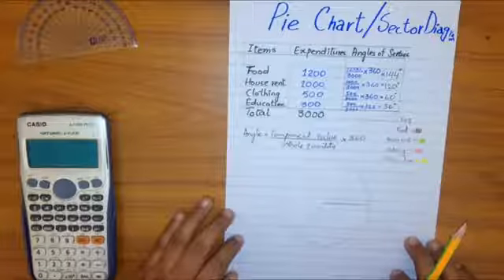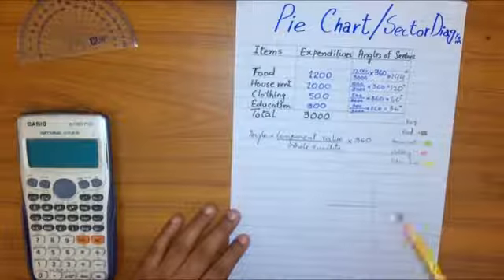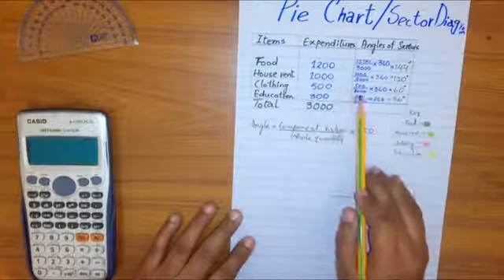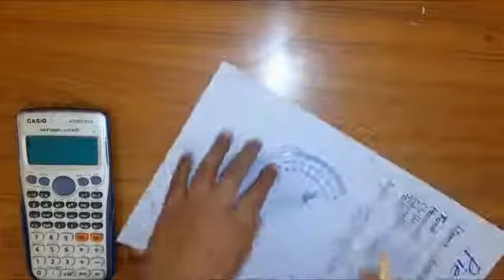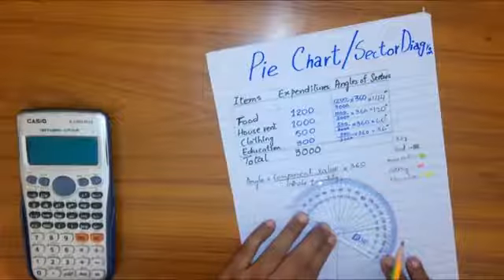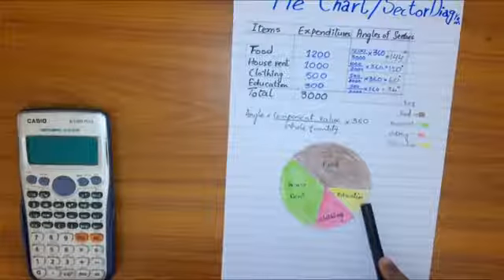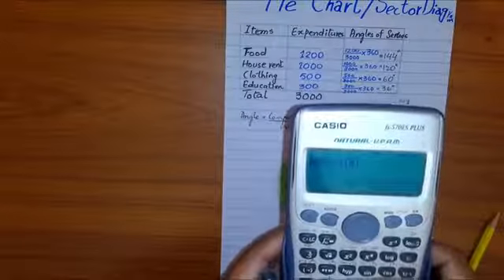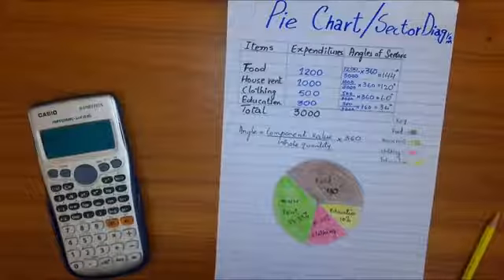HOW TO CONSTRUCT PIE DIAGRAM BY BISMA YOUNUS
this is our official youtube channel in this channel we update all educational videos lecture.
if you get more information related to admission procedure in sm collegiate kindly visit pur FACEBOOK page